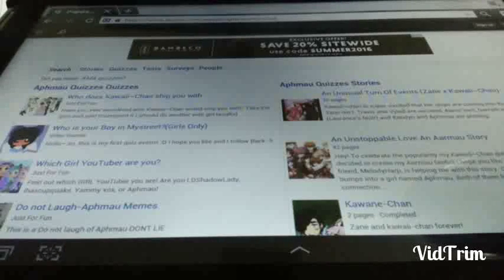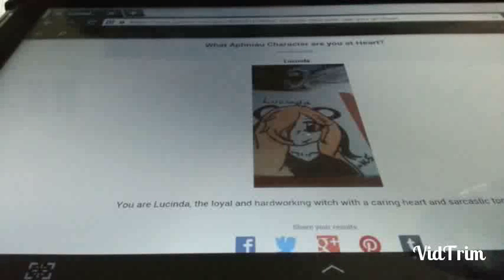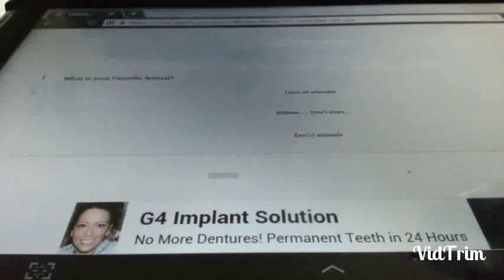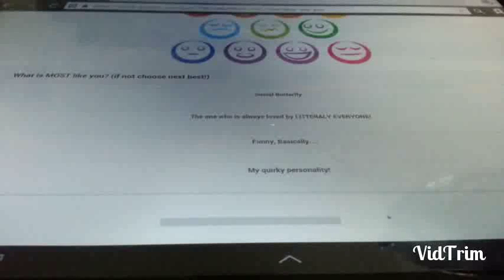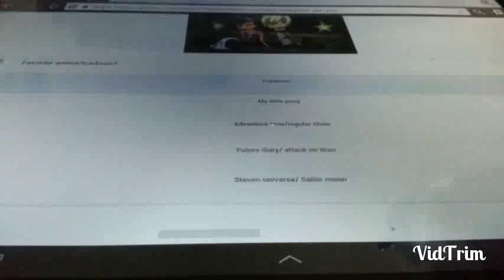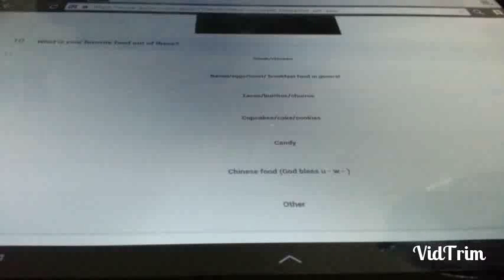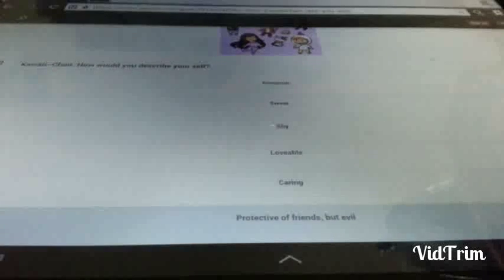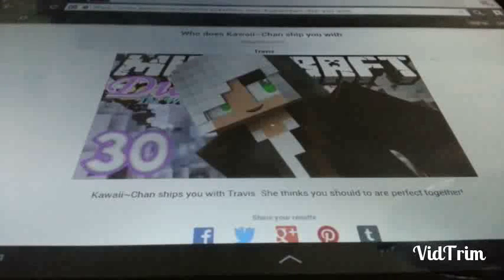Who am I?|Aphmau quizzes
APHMAU QUIZS! Who am I? Or who am I shipped with? Lol hahaha lets see!